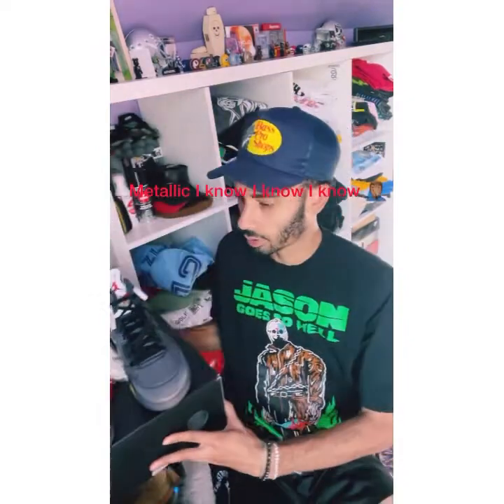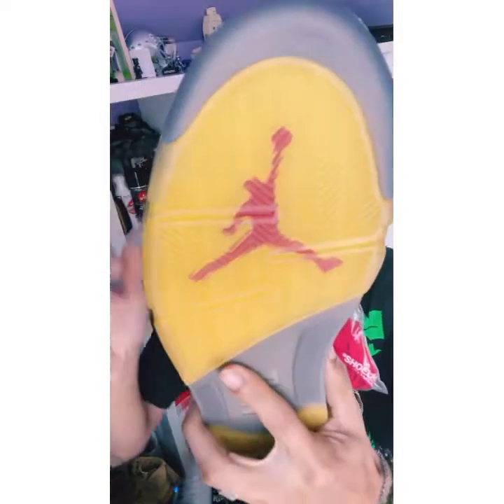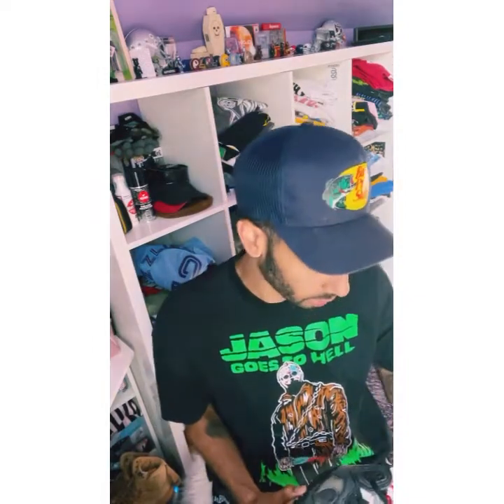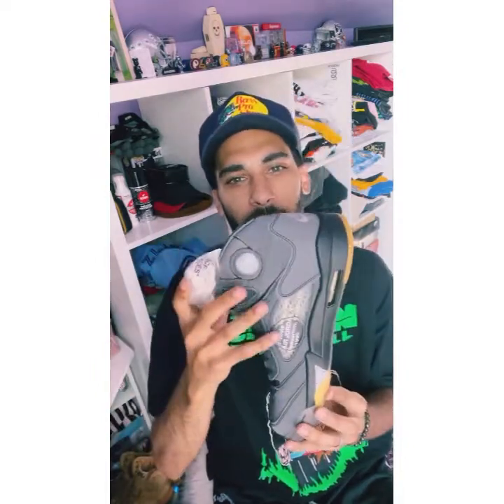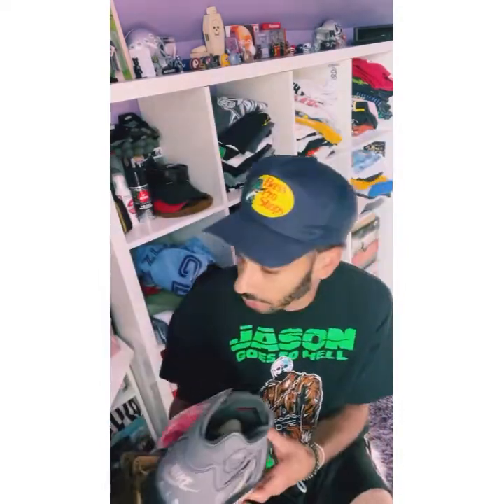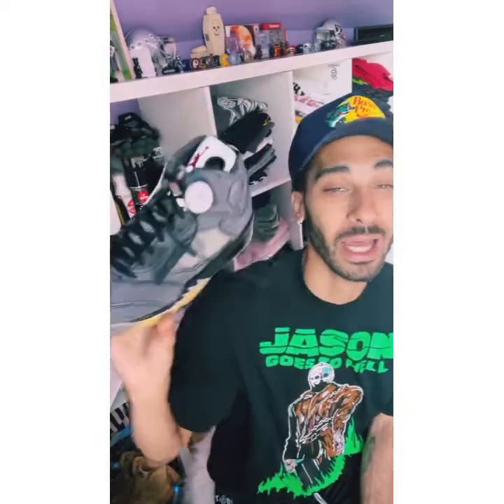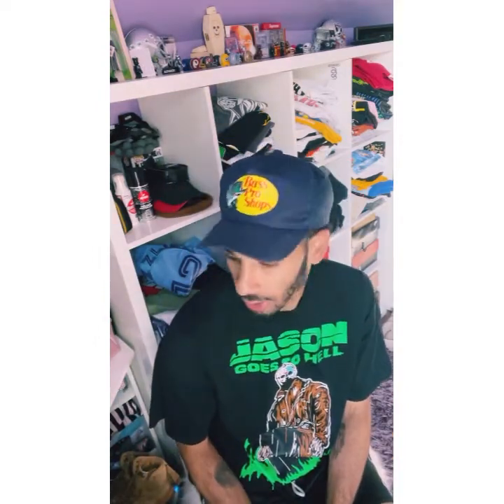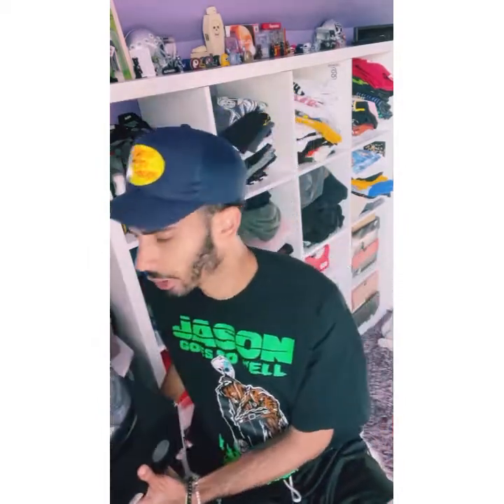Off white x Air jordan 5 metallic *MY FIRST REVIEW*!!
offwhite airjordan5 review by the big steppa. Follow over on IG: @stonecold_91